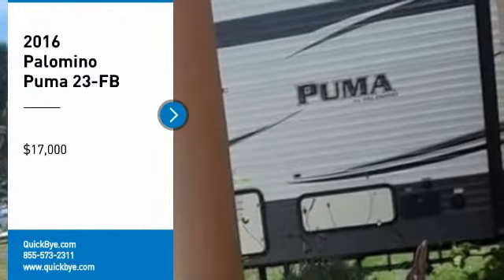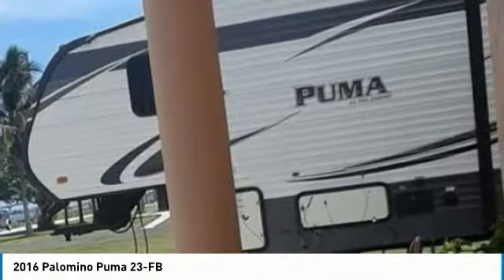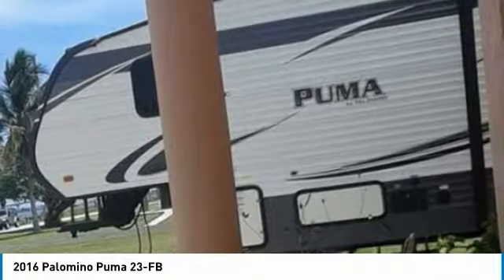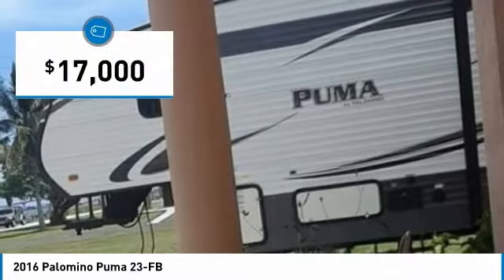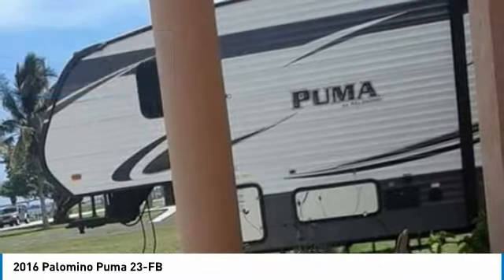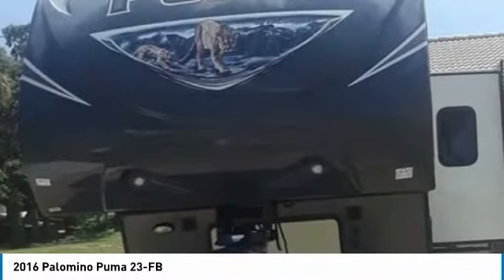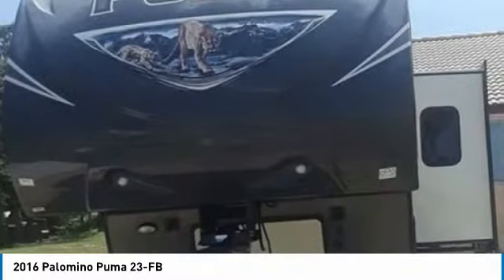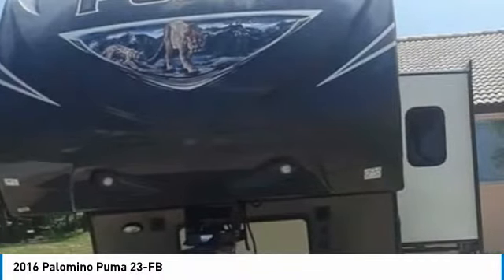2016 Palomino Puma GE4982AO02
2016 Palomino Puma 23-FB

QuickBye.com

2016 Palomino Puma For Sale in Jenson Beach, Florida 34957Get ready for your next adventure with this 2016 Palomino Puma! This luxury fifth wheel is 27 feet in length and features a charming floor plan that can comfortably accommodate up to eight guests. It has been outfitted with one slide, one awning, as well as leveling jacks. This impressive fifth wheel has been very well maintained, which has enabled its like clean condition!This 2016 Palomino Puma Fifth Wheel RV is perfect for anyone who appreciates a quality residential living experience right on the campsite. With top of the line amenities and luxury appointments throughout you can easily make this spacious fifth wheel your next home away from home. It comes with exceptional options and features that offer the ideal combination of comfort and convenience. Highlights of these advantages include:One OwnerGreat Cooking Area with 3-Burner Stove, Microwave Dinette with U Style SeatingFridge/ FreezerDouble SinkTwo TelevisionsSurround SoundSleeper SofaCD/RadioBath/ShowerBathroom Sink Toilet Master Queen Size BedMaster Closet Two Water Heaters ( One Gas/Electric - One Electric )External Antenna And CableLong And Short BedLots Of StorageSpare Tire With BracketAfter Market Coating Custom Weather Proof Cover And So Much More!This 2016 Palomino Puma is the ideal set-up for anyone looking to make their traveling dreams come true! Perfect for anyone looking to create lasting memories with loved ones and friends. Don't miss out on this amazing opportunity to truly cherish your RV experiences. This fifth wheel is priced well below its true value, so call today for more information on how this incredible Palomino Puma fifth wheel can be yours!!!